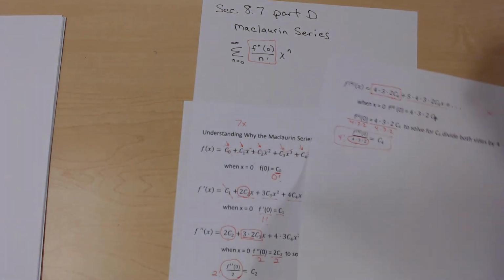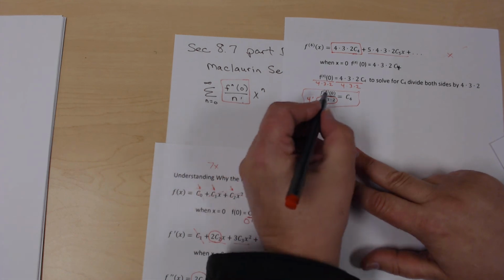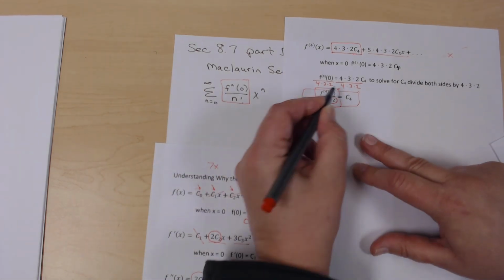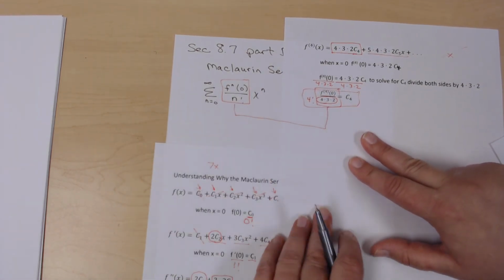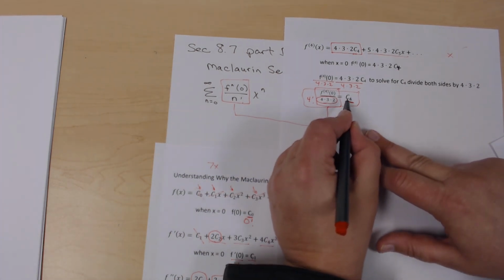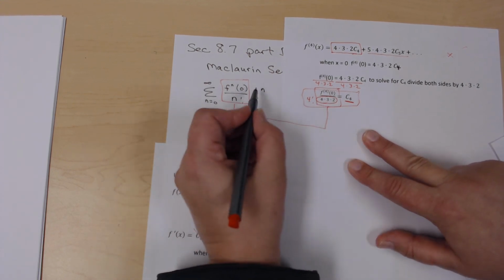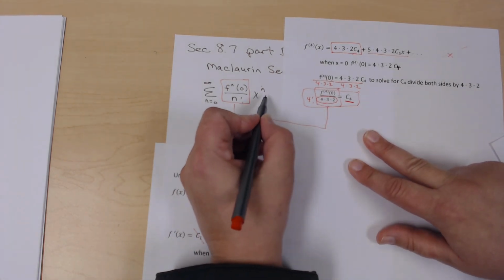Judson MAT216 sec 8.7 part D